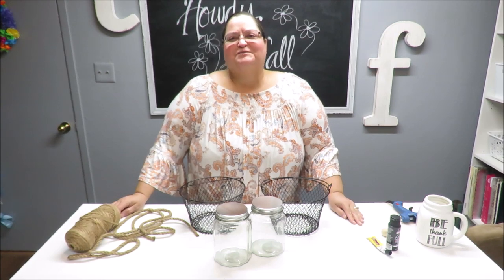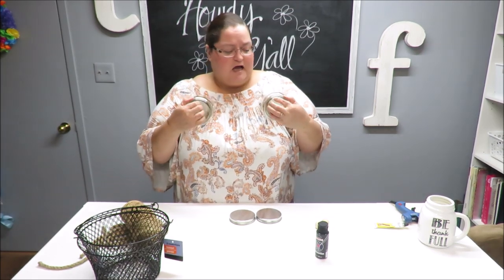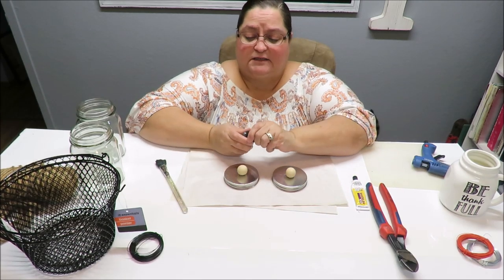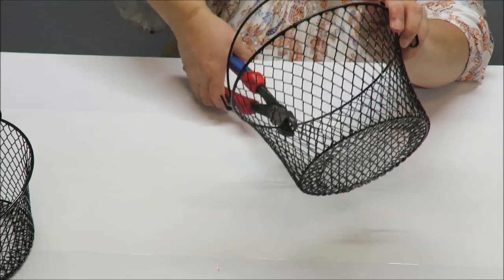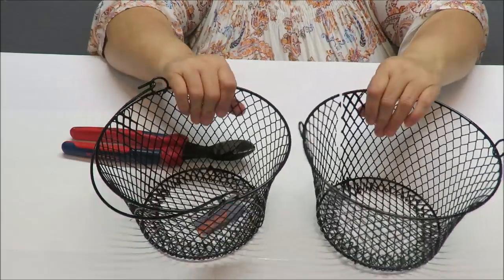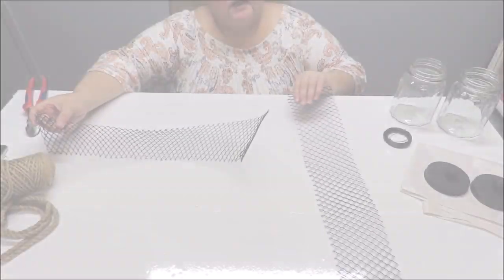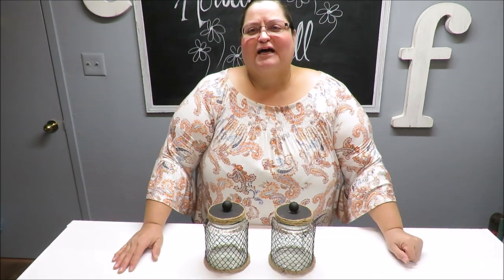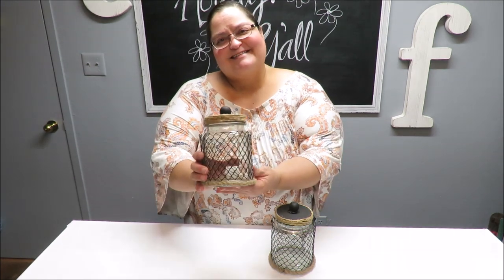Creating Farmstyle Jars : Dollar Tree